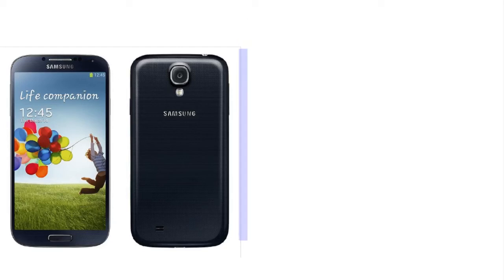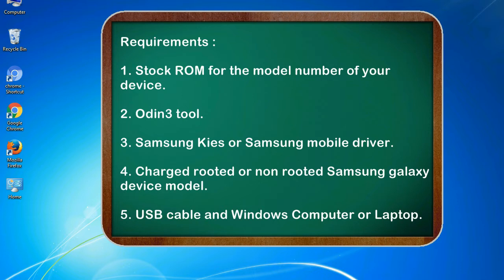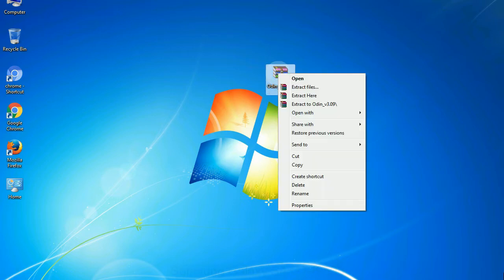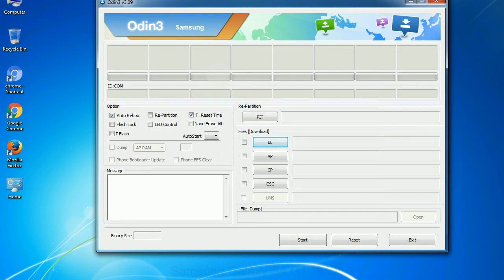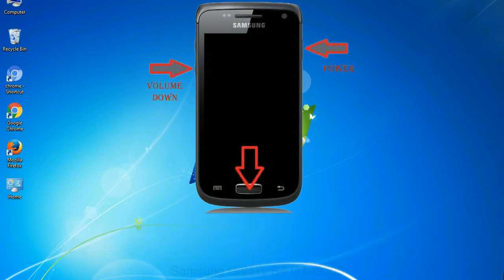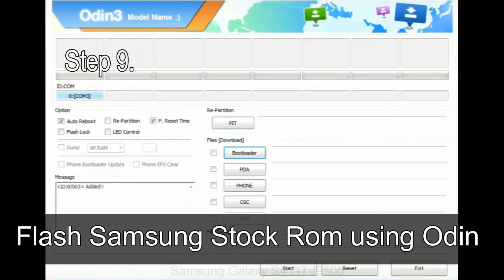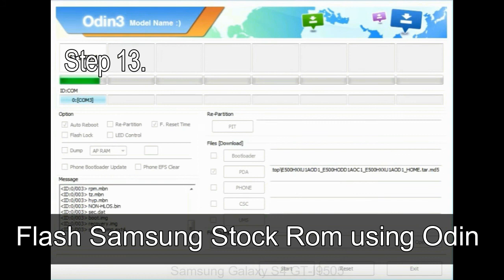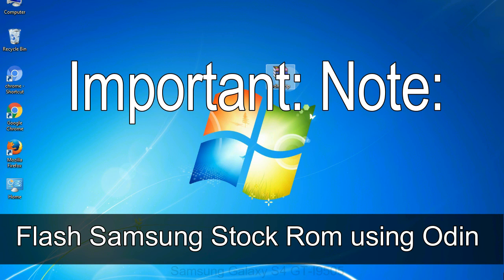How to Samsung Galaxy S4 GT I9505 Firmware Update (Fix ROM)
I talk to you How to Samsung Galaxy S4 GT I9505 firmware flash with Odin.

Here is a step by step guide on how to flash Samsung Galaxy S4 GT I9505 ROM:

Step 2. Download Stock ROM compatible with your Samsung S4 GT I9505 device or if you have already downloaded the firmware file then ignore downloading it again, and extract it on your PC.

Step 3. Power Off your Samsung S4 GT I9505 phone.

Step 8. Once you have connected the Samsung Galaxy S4 GT I9505 to the PC, Odin will automatically recognize the phone and see "Added"   message at the lower left panel. or connect your phone to the PC via USB cable.

Now, your Samsung Galaxy S4 GT I9505 Firmware Update success.